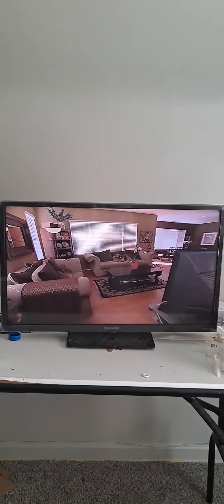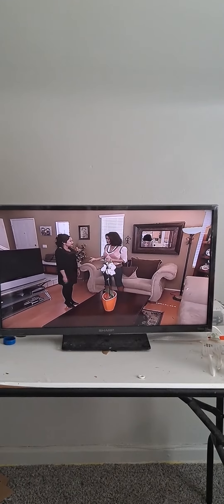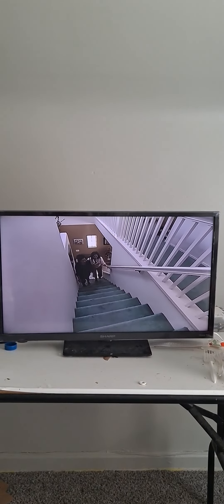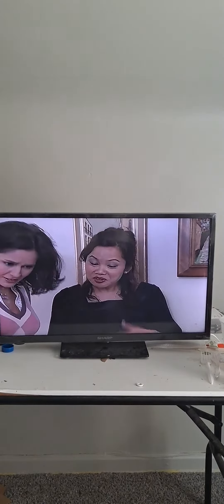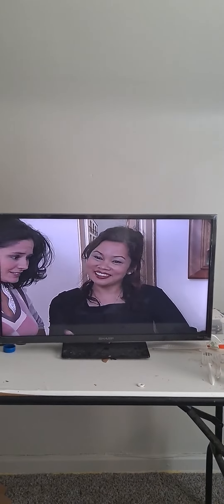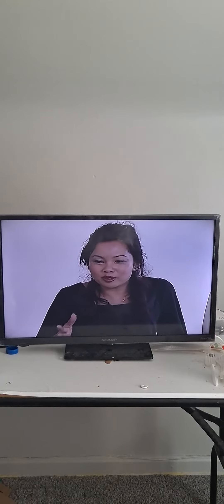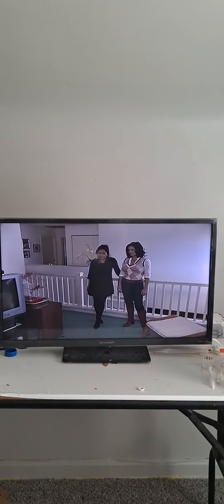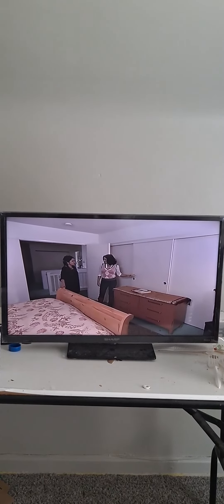Sell This House